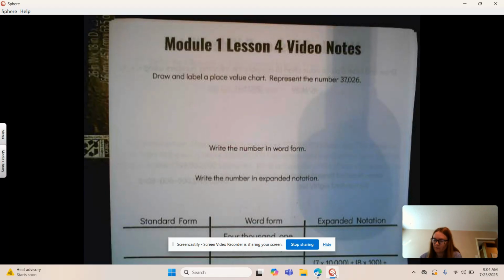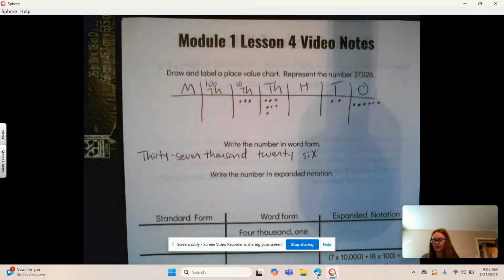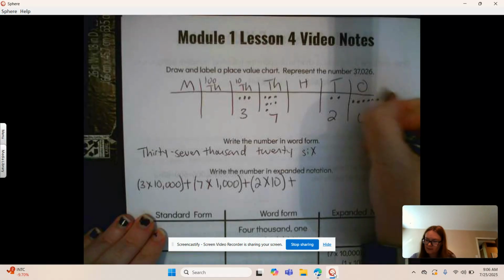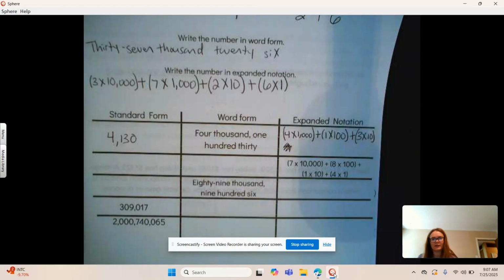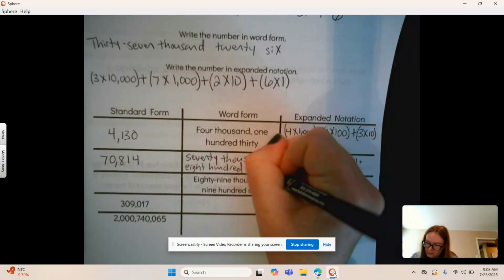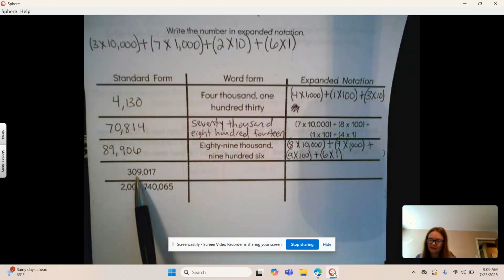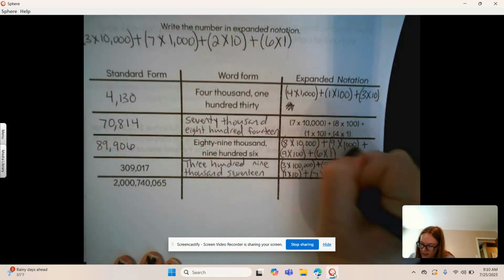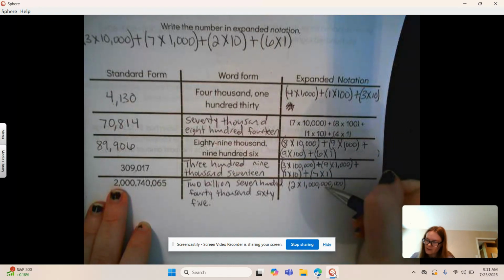Module 1 Lesson 4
This video goes over place value, standard form, word form, and expanded notation.